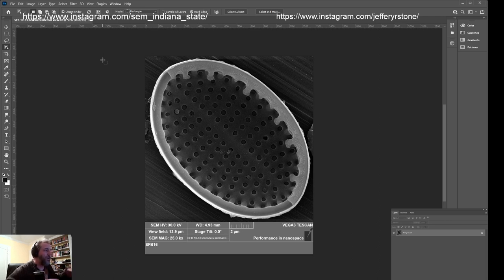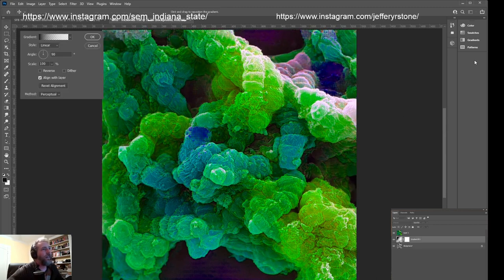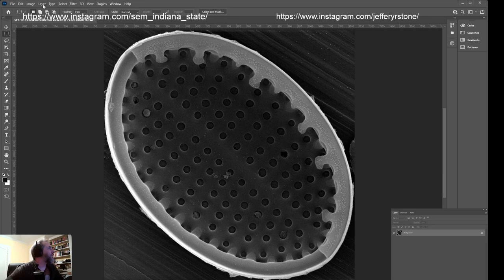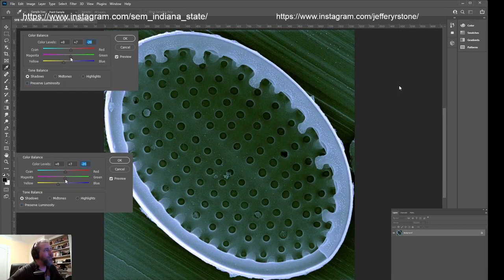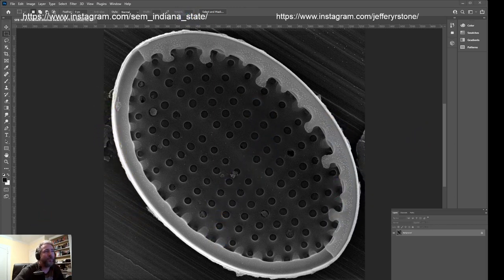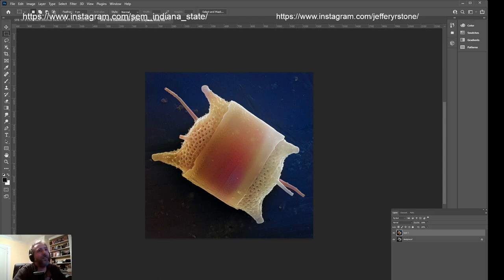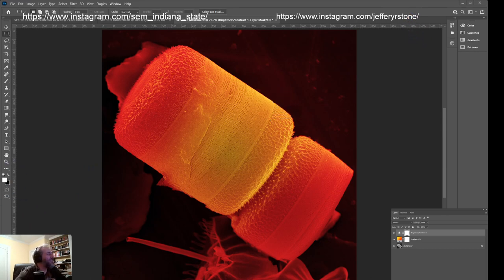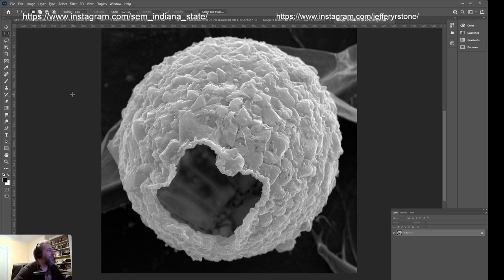Colorizing my SEM images in Photoshop